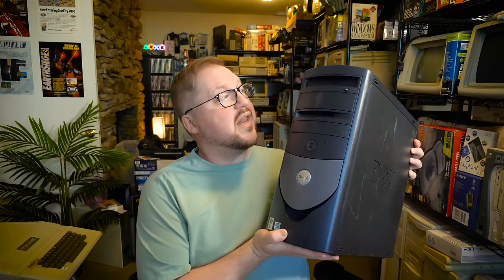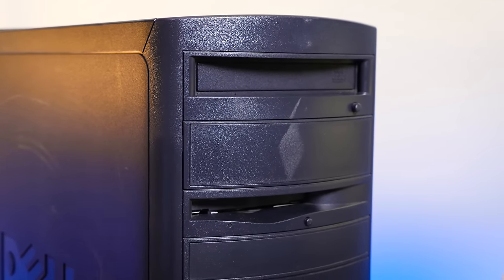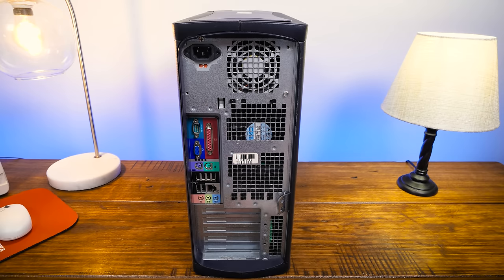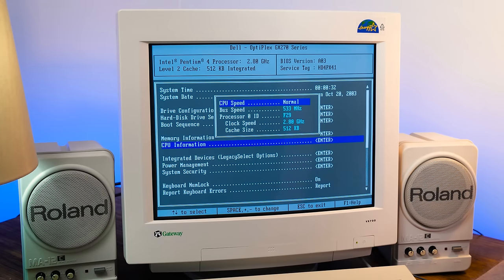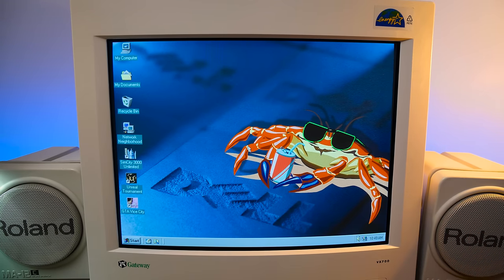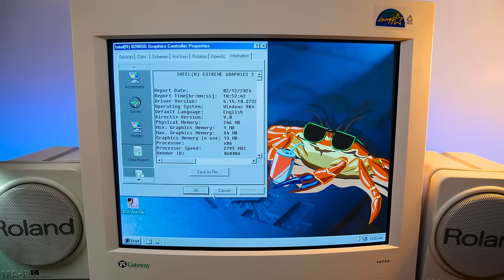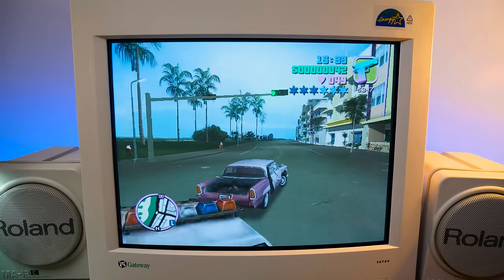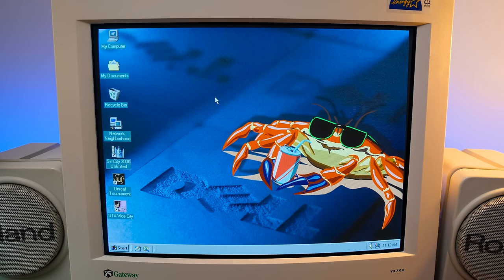The Most Unwanted, Boring PC: Dell OptiPlex GX270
For some reason I bought this cheap OptiPlex from 2004. So let's take a look at it! From my view, it's easily one of the most undesirable computer systems ever. Boring looks, basic business hardware, bad airflow, and suffering from capacitor plague. Does it even still work? Let's find out!

00:00 The most boring unwanted PC
02:04 This is why it's bad
06:04 Ports and things
07:16 Inside the clamshell case
09:17 Does it even power on?
12:11 Replacing battery, thermal paste
13:58 Installing Windows 98 SE
16:50 SimCity 3000 Unlimited
18:50 Unreal Tournament GOTY
20:50 GTA Vice City
23:34 Epic Pinball Sound Blaster test
26:02 I can't hate it? Yes it's bad, but...